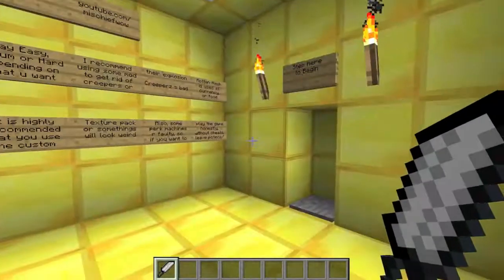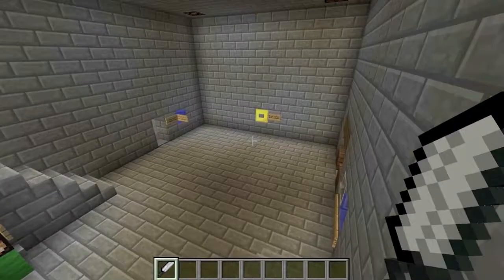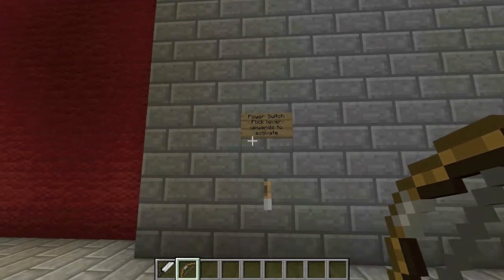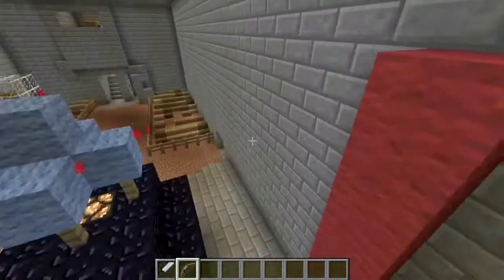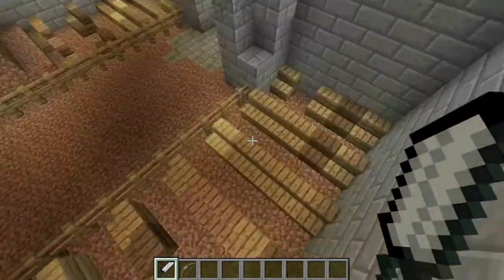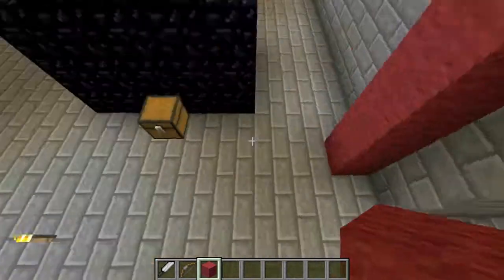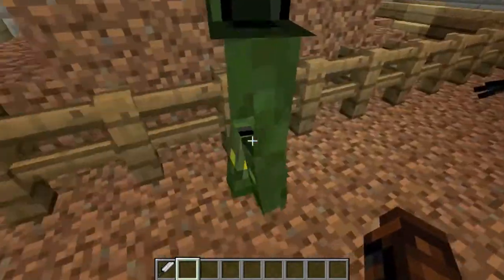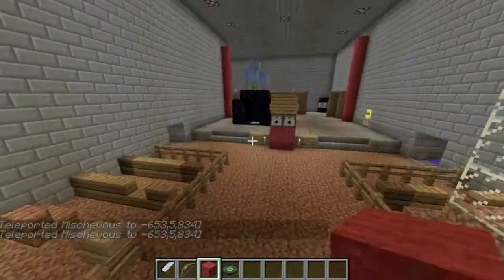Kino Der Toten in Minecraft pt. 6 - Curtain and Nova Crawlers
This an update on me building my Kino Der Toten map in minecraft.
In this update we Add:
-The M16
-The MP5k
-Nova Crawlers (cave spiders)
-Theater Zombie Spawning
-Stage Curtain
-Theater Seats
-Projector and Film Reels
-Fixing Stamin-Up Glitch

Please leave a comment so I know you guys are liking it.

My Skype: MischiefWoW
My Steam: MischiefWoW